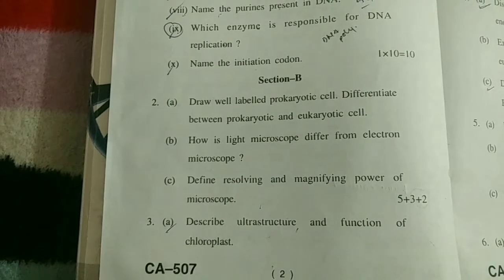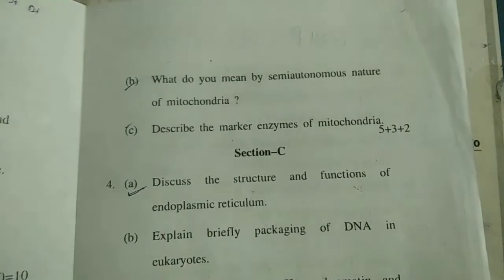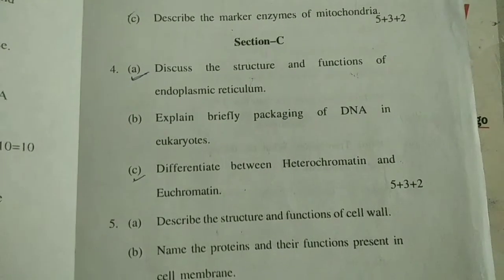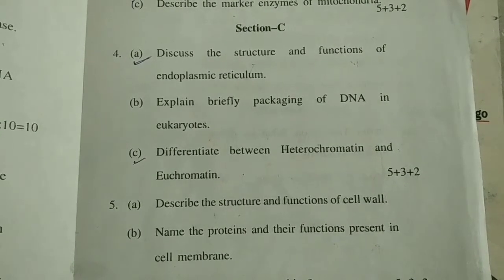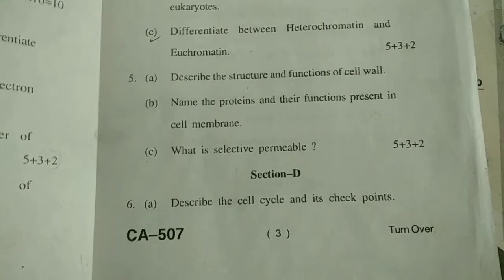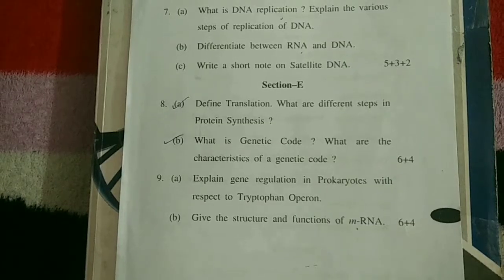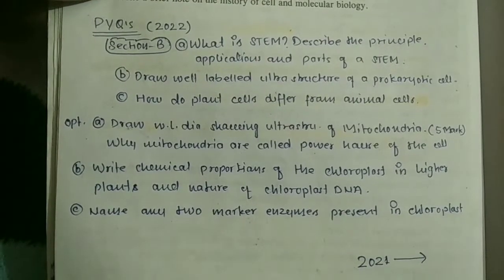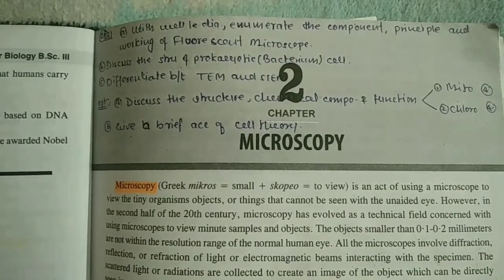BSc 3rd Year Botany Question Paper | Cell and Molecular Biology | BOTA 303 | HPU | 2021,2021,2023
BSc 3rd Year Botany Question Paper | Cell and Molecular Biology | BOTA 303 | HPU | 2021,2021,2023 Himachal Pradesh University |

• Bota 303 solved question paper cell and molecular biology Bsc 3rd year question paper

•BSc. 3rd Year Botany Question Paper 2021 || Cell and Molecular Biology  BOTA 303
HPU question paper

Handwritten notes  pdf
Best Notes
Biology  Zoology  Botany
CBSE HPBOSE
HPU  DU  BHU  AMU  JNU
NCERT
Best Full Chapter Notes
HPU 3rd year zoology question paper

• If anyone would like to remove any of  song, video clip or anything used in video  please contact to me under given mail-

• TAGS -
 class Mammalia Handwritten notes pdf
Mammalia General characteristics and classification
Himachal Pradesh University shimla
HPU Notes
HPU BSC syllabus
Class11
Class12
BSc notes
MSc notes
BestNotes
Biology notes pdf
Zoology notes pdf
 Botany notes pdf
CBSE HPBOSE
BSc , MSc  , CISR NET Lifescience
NCERT